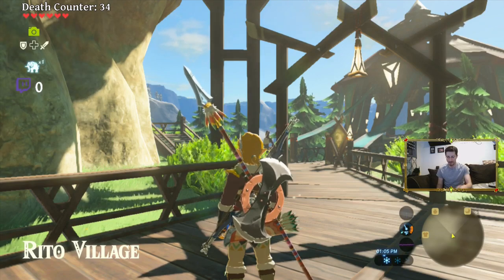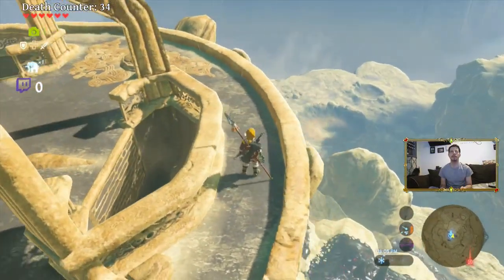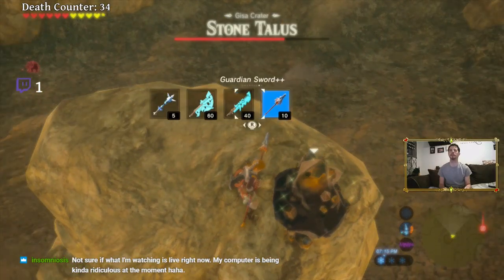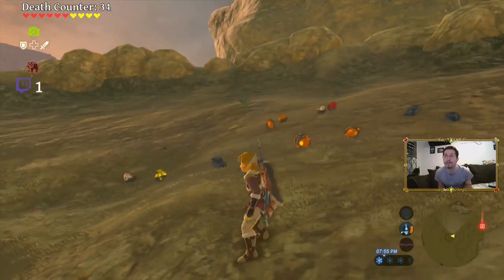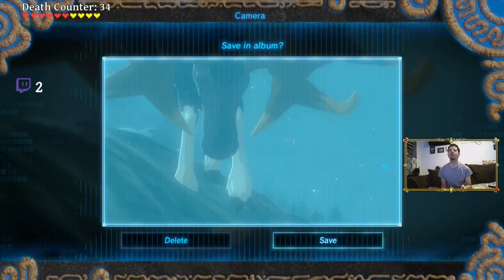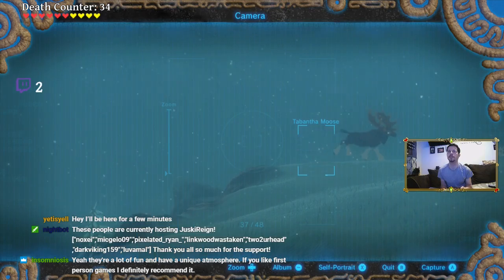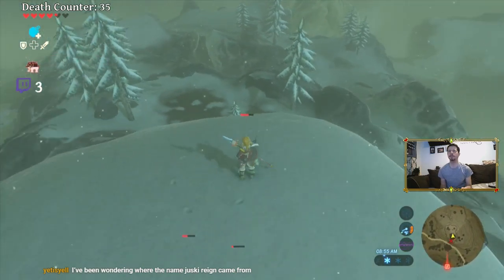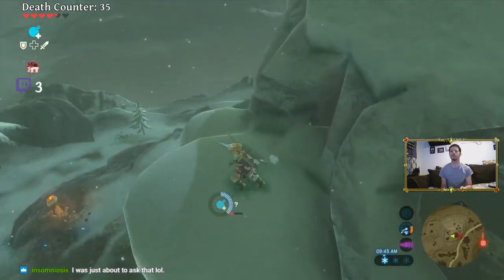The Legend of Zelda: Breath of the Wild (Part 27)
Playing through The Legend of Zelda: Breath of the Wild on Wii U for the first time.